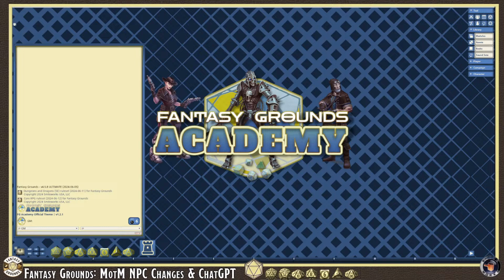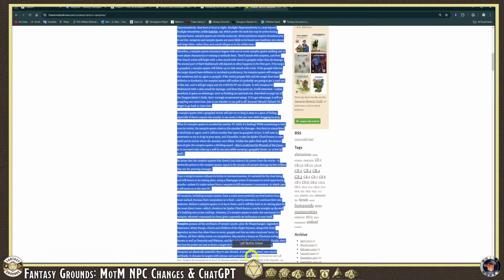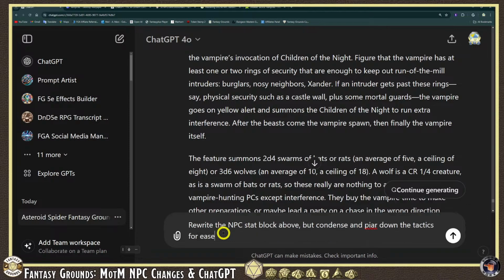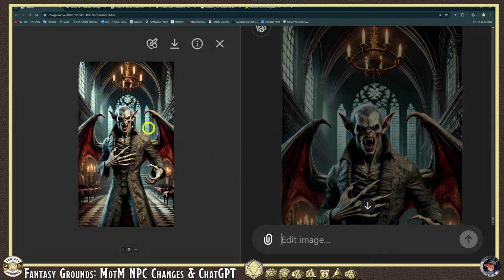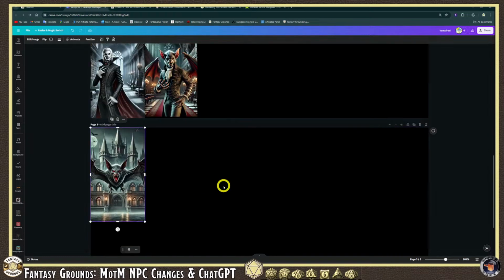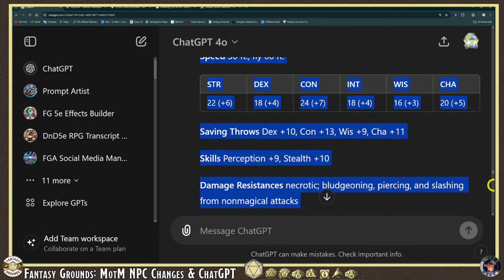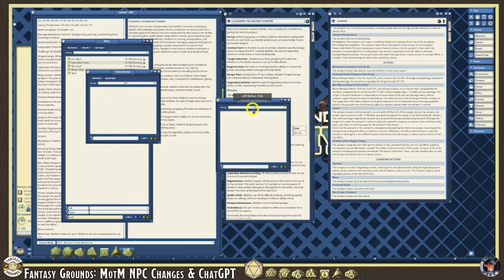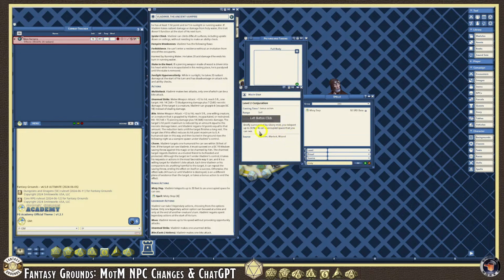One DnD NPC Changes| One DnD (5e) Rule Set| FG v 4.5.8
Welcome to our Fantasy Grounds YouTube channel! Today, we're diving into some exciting updates to the NPC stat block format introduced by the One DnD ruleset and also supported by the Fantasy Grounds platform.

Overview of Changes:
"Monsters of the Multiverse," released on May 17th, 2022, introduced significant changes to NPC stat blocks, and more updates are expected this fall. While these changes haven't been officially released yet, we’ll use playtest materials to provide an idea of what's coming. These include streamlined ability scores, unified traits and actions, and clearer spellcasting descriptions.

Fantasy Grounds Support:
Fantasy Grounds already supports these new formats with their NPC import tool, which allows you to import and customize NPCs easily. You can learn more about NPC stat blocks this

Fantasy Grounds Academy:
For additional resources and tutorials, check out the Fantasy Grounds Academy. Their article on mastering NPCs provides valuable insights and can be found at this link: (revision required after final Oner DnD release)

Creating Custom NPCs:
We'll demonstrate how to use ChatGPT to create a custom NPC vampire, discussing the process of adding unique changes to your custom NPC stat blocks.
There are two primary methods to customize your NPCs in Fantasy Grounds:

- Copy and Edit: Make a copy of an existing NPC and edit it directly within Fantasy Grounds.
- Text Import: Create your own text outside of Fantasy Grounds and import it using the NPC stat block import tool.

Hashtags and Mentions
Remember to use our hashtags and mention us in your posts: